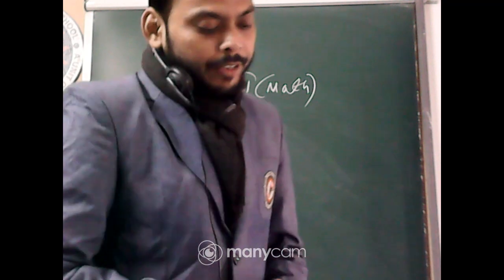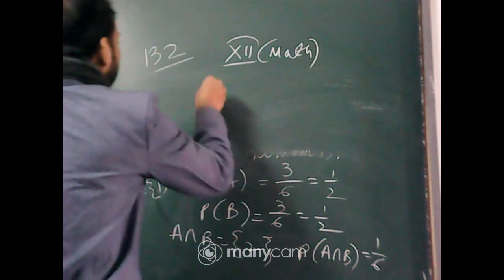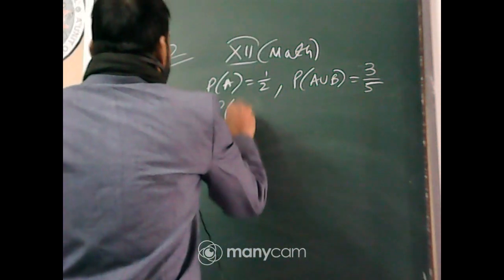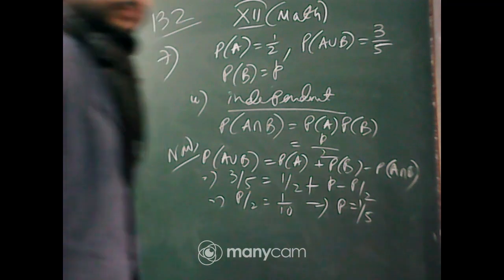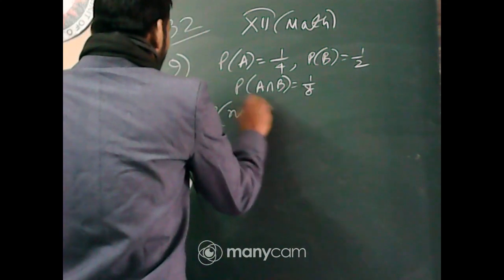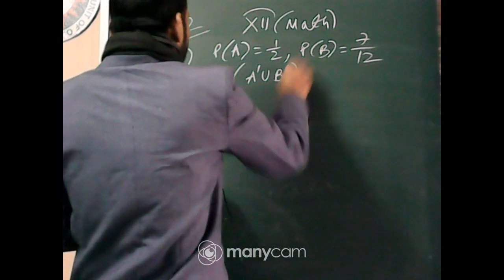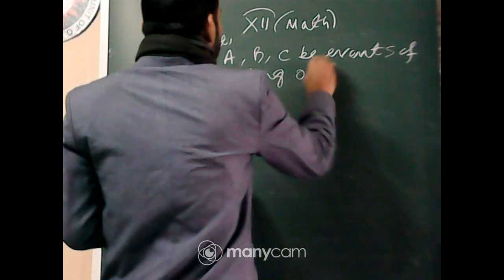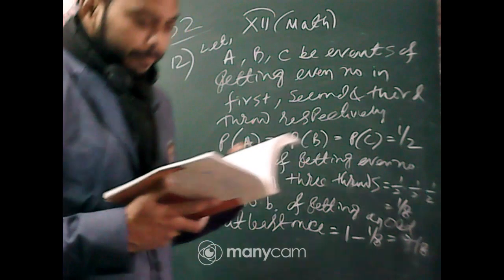CLASS : XII SUBJECT : MATH (LIVE)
CLASS : XII
SUBJECT : MATH
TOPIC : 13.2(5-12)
TEACHER : UTTAM KUMAR DEY